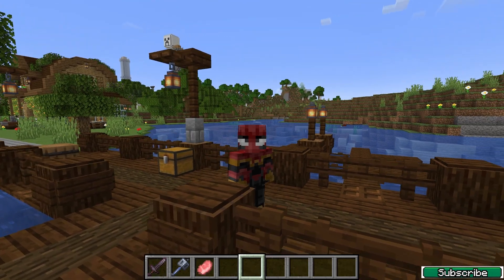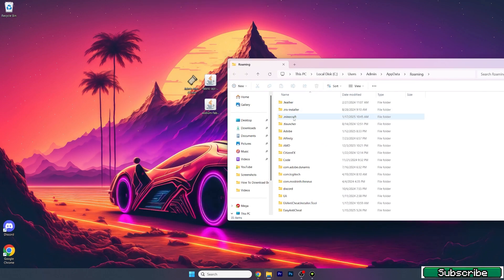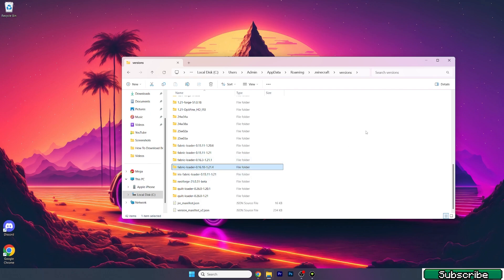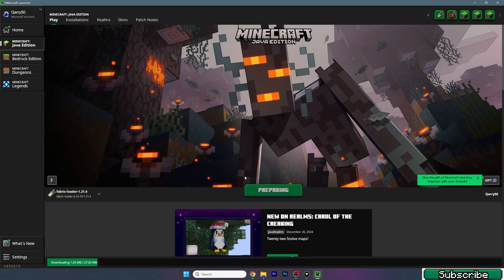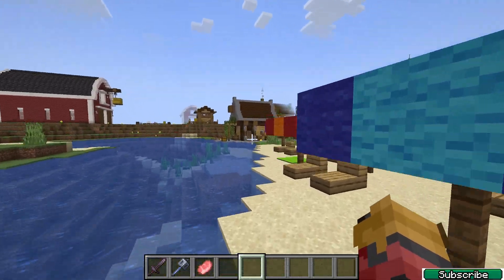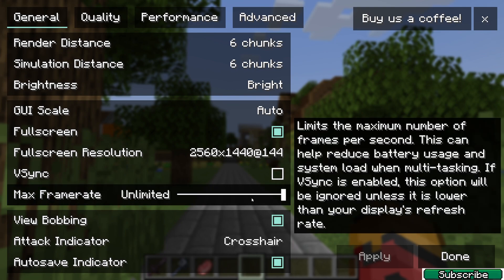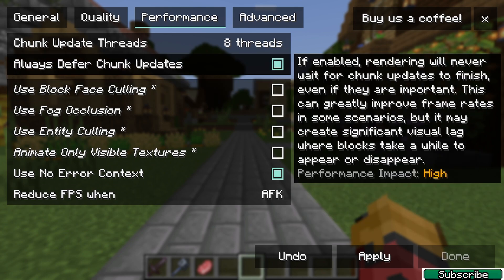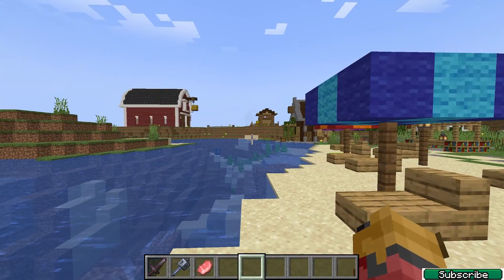BEST SODIUM SETTINGS for Minecraft 1.21.6!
In this video, I show you the best Sodium settings for Minecraft 1.21.6 to boost FPS, reduce lag, and improve performance. Sodium is a powerful performance mod that enhances your gameplay by optimizing graphics and reducing resource usage.

Follow this step-by-step guide to configure Sodium for maximum performance, whether you're on a low-end PC or just want smoother gameplay.

🔴 DOWNLOADS 🔴